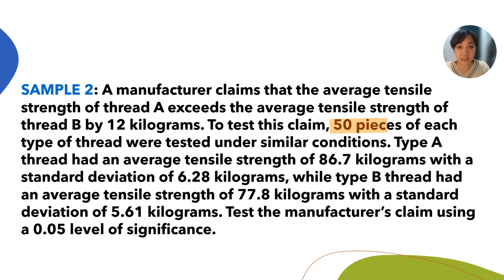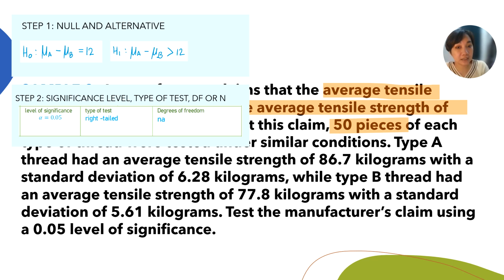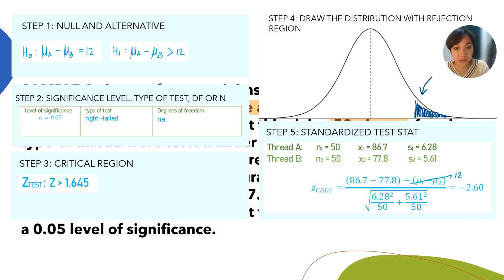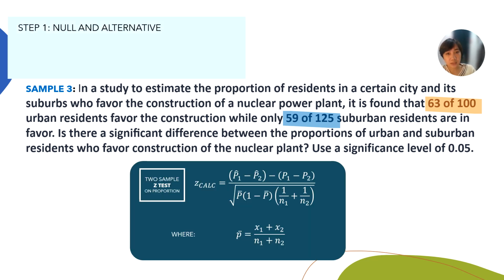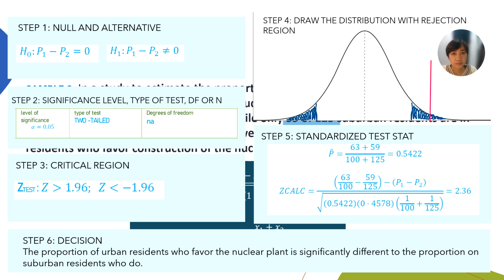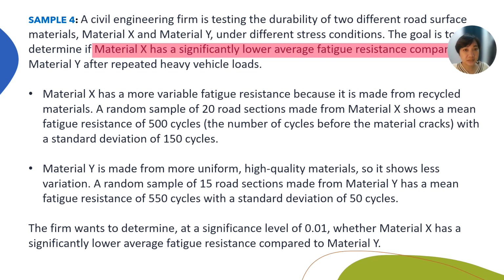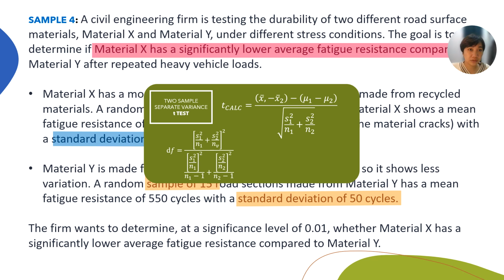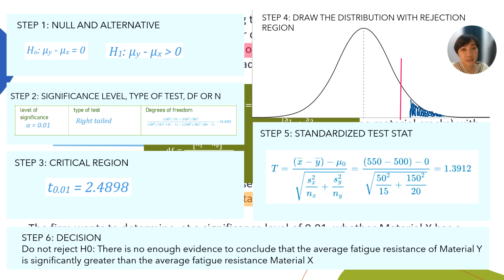TWO SAMPLE HYPOTHESIS TESTING (Part 2 - more examples)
Like if you have finished watching the video.